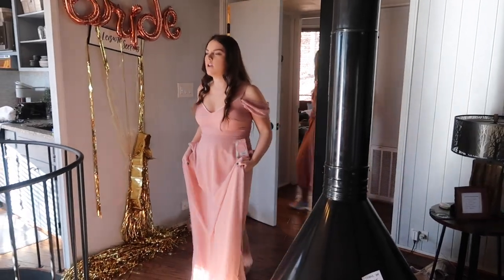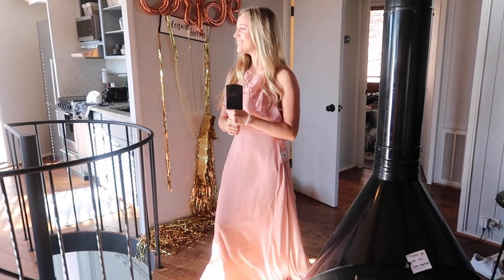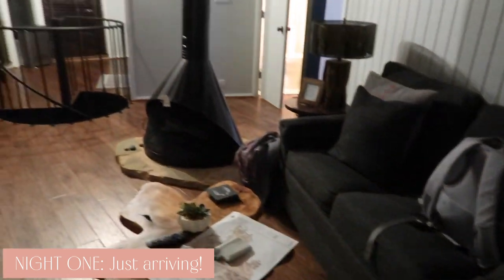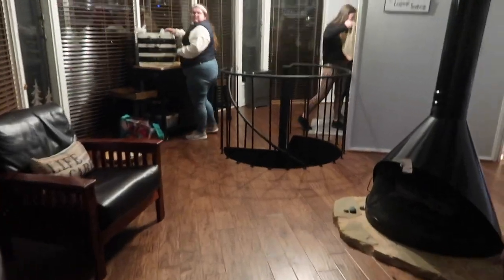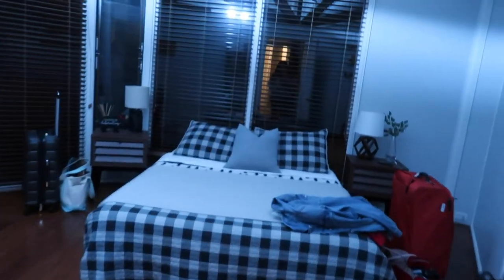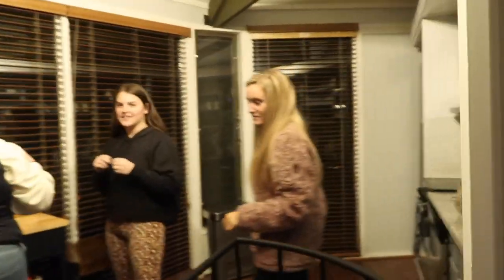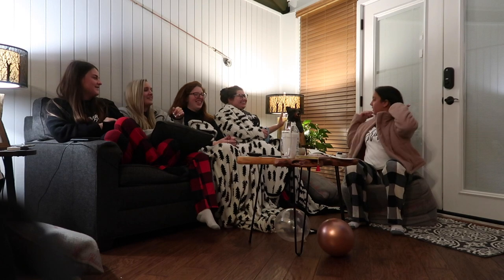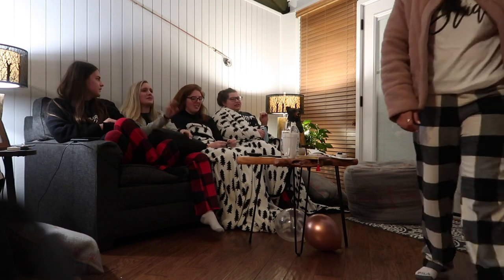BACHELORETTE TRIP: Mystic Falls + Birdy Grey Bridesmaid Dress Try-On!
Hello, friends!
Right before Christmas my bridesmaids surprised me with a Bachelorette trip to The Vampire Diaries' Mystic Falls! We stayed in an airbnb cabin in Big Canoe, Georgia and made the drive over to Covington, Georgia to see where the show was filmed. We paid a visit to Dahlonega, Georgia as well to see the lights worthy of a Hallmark movie! It was a weekend full of laughs, games, and quality time with some of my favorite people on the planet.

The dresses featured in this video were provided by Birdy Grey!
Birdy Grey allows you to shop affordable bridesmaid dresses online that pop in pictures and fit each body type beautifully.

I was able to browse curated mood boards for all the bridal party inspo and select swatches of colors and fabrics that I would love for my bridesmaids. With Birdy Grey's help we found the colors and dress styles that are perfect for my wedding and each of my gals.

Check out Birdy Grey's website and find the perfect dresses for your girl gang!